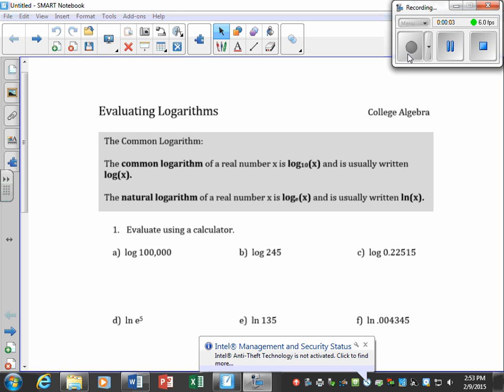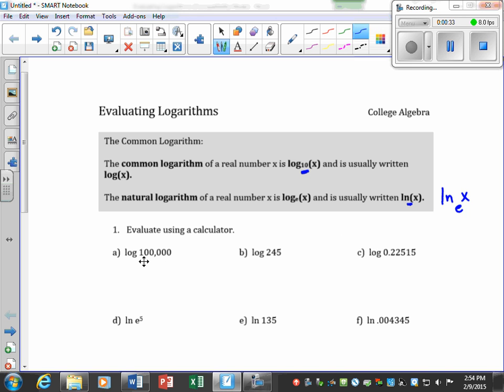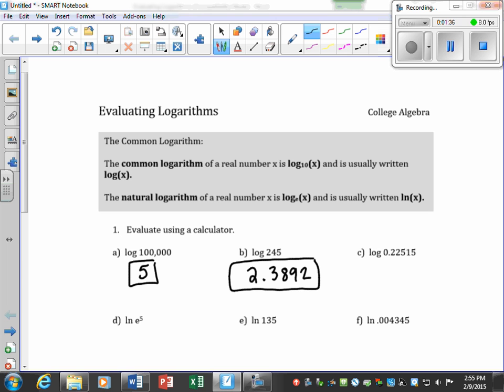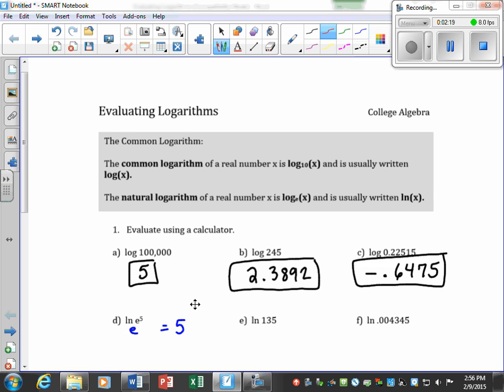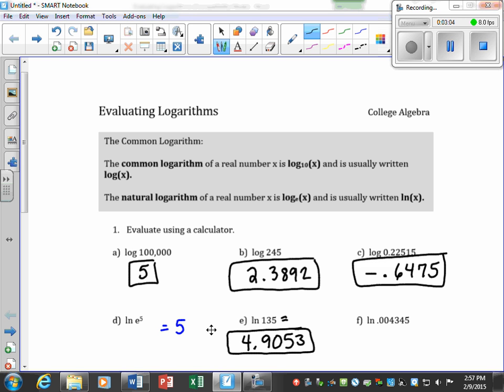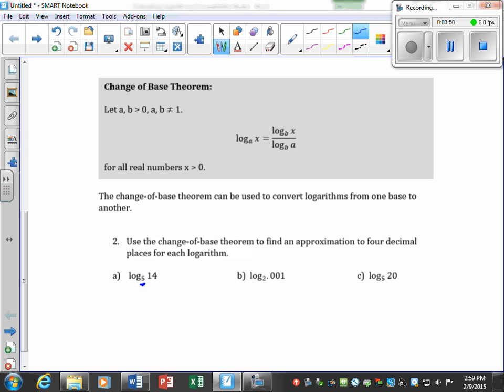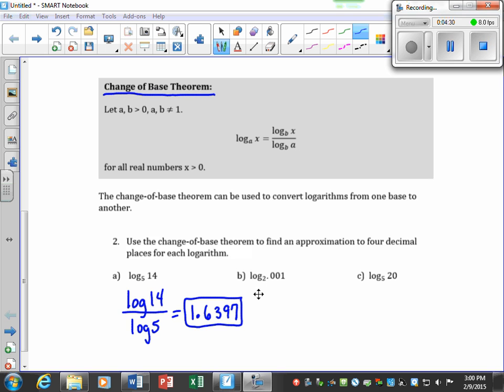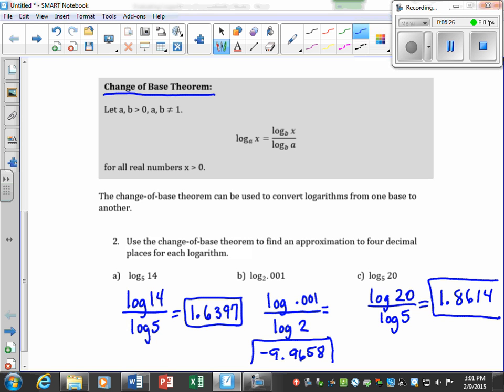Evaluating Logarithms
evaluating logarithms, change of base, college algebra videos